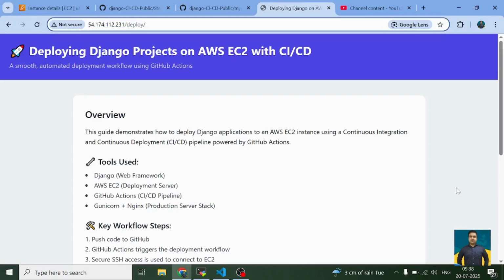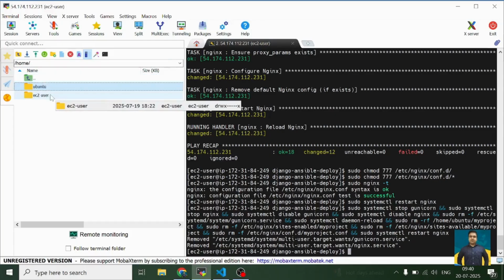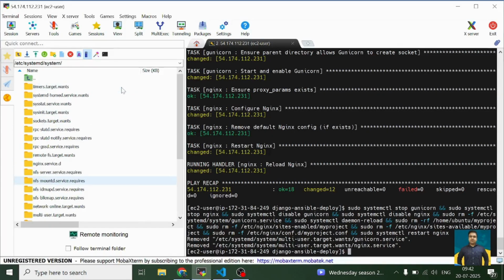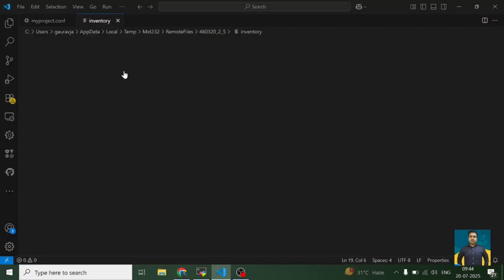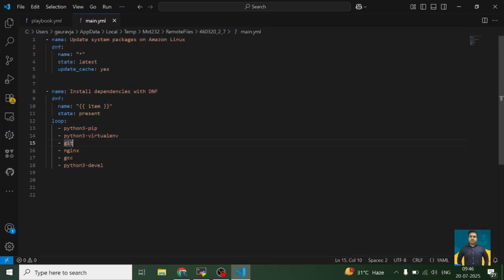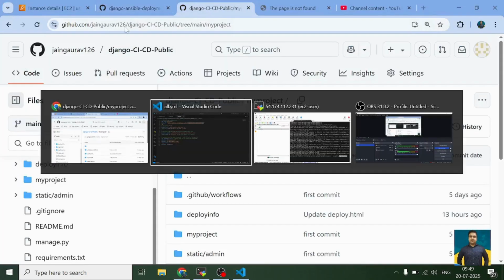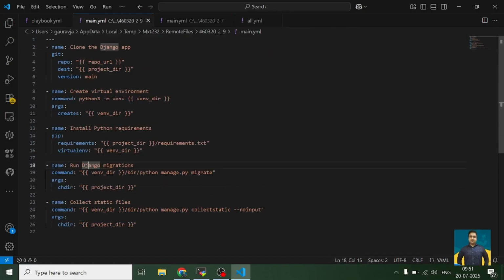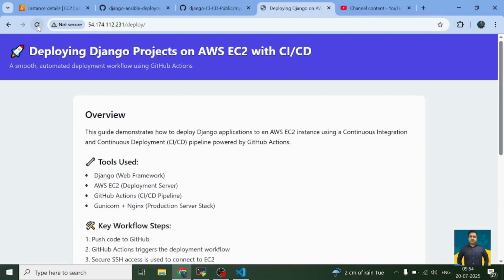Automate Django Deployment on AWS Using Ansible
This project showcases a fully automated deployment pipeline for a Django application using Ansible on an AWS EC2 instance.
With zero manual intervention post-configuration, the Ansible playbooks handle everything—environment setup,
Gunicorn & Nginx configuration, system permissions, and systemd service creation.

Whether you're deploying for staging or production, this setup ensures:

✅ Repeatability (same result every time)

🔐 Secure and optimized UNIX socket-based communication between Gunicorn and Nginx

⚙️ Systemd-managed services that auto-start on boot

📦 Python virtual environment and app dependency management

🧱 Modular Ansible roles (django, nginx, gunicorn, common)

Ideal for teams or solo developers looking to simplify Django deployments with Infrastructure as Code (IaC) practices on the cloud.